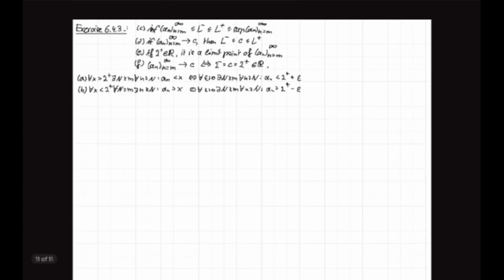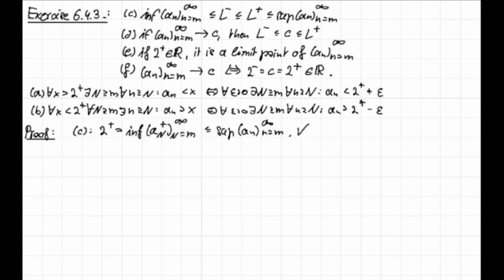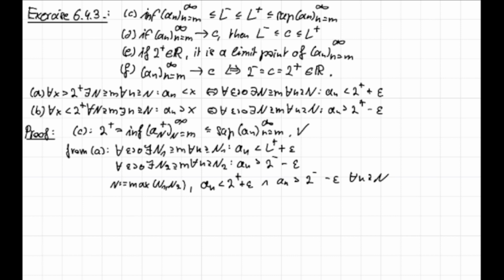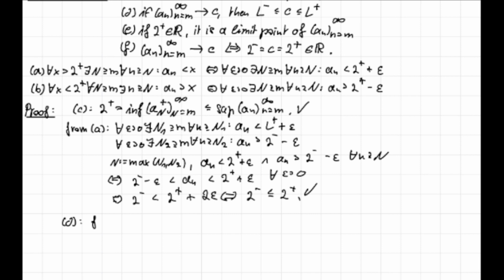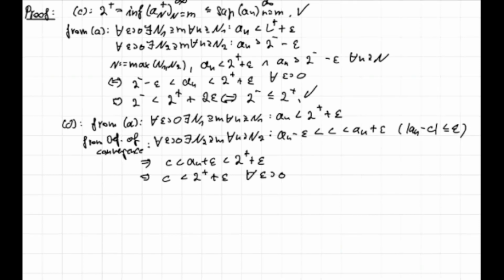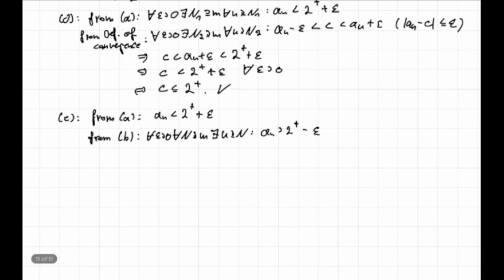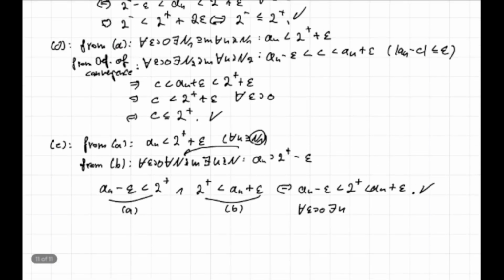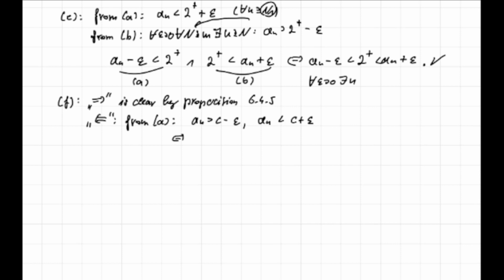Analysis 1 Tao, Exercise 6.4.3 | Limit superior/inferior as limit points